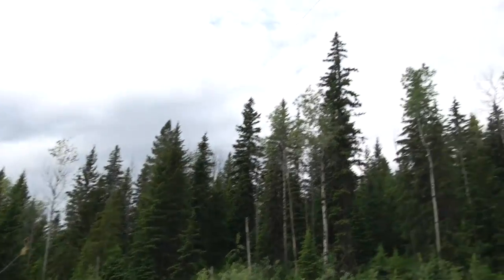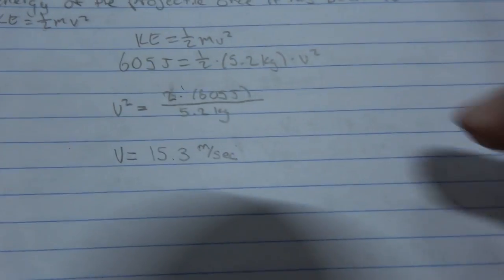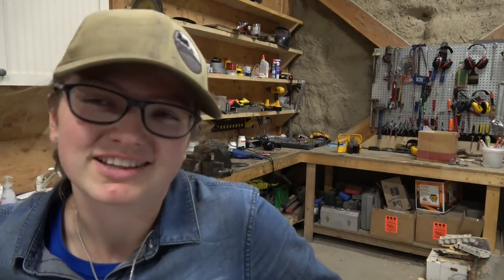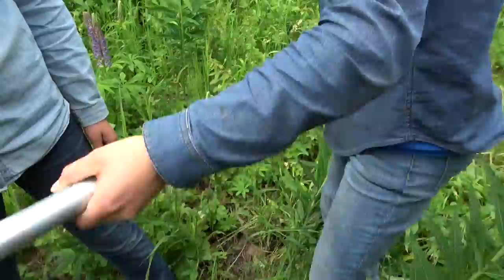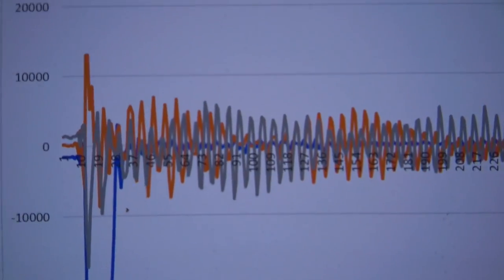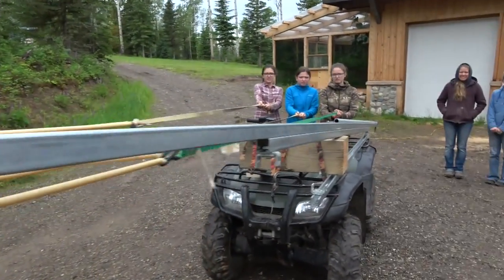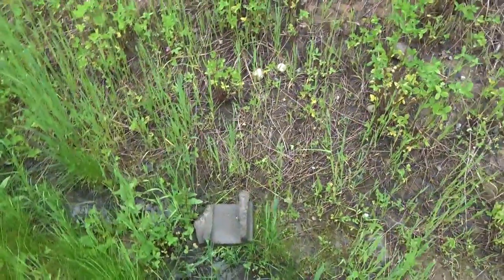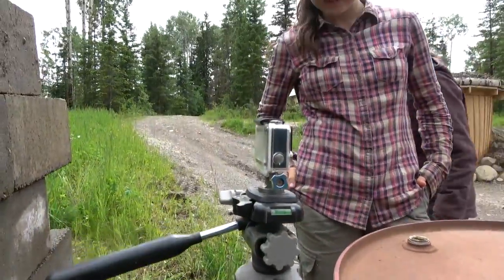We made a 20 foot speargun and shot it through a brick wall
We made a 20 foot speargun and shot it through a brick wall to really get the feel for Physics.  Learning cool stuff should make an impact, and it if does, it should be unforgettable.

Abby and I have been putting a little project together to cover the big ideas of Physics 11; work, energy and projectile motion.  Homeschooling (Love it, but hate the name) gives us the license to create unforgettable education.  Hopefully we can get around to a few more courses next year.  Let us know if you have any good ideas?!

You can support the girls with their "first rifle" fund by picking something up at the Gridlessness store

Think 20 foot spearguns are for sissies? Think your brick wall could stop us homeschoolers?  Think you could come up with a better name than "homeschool"?